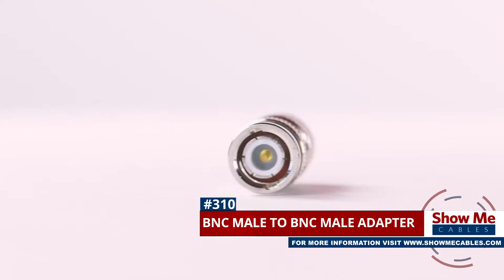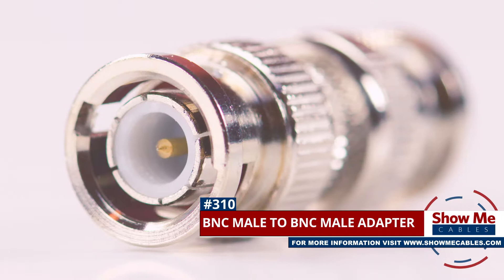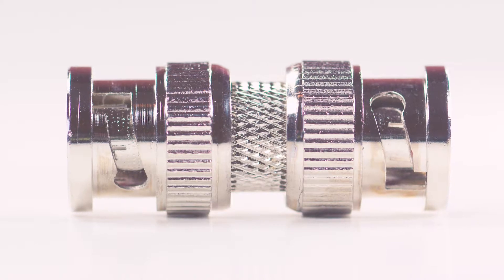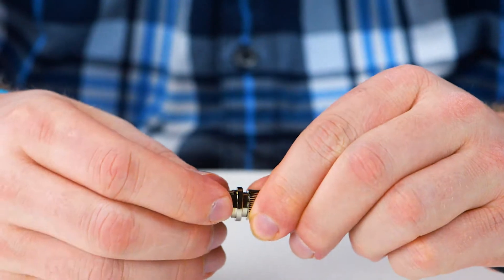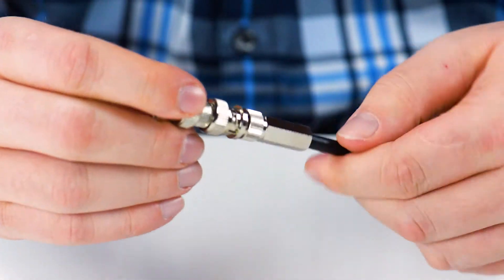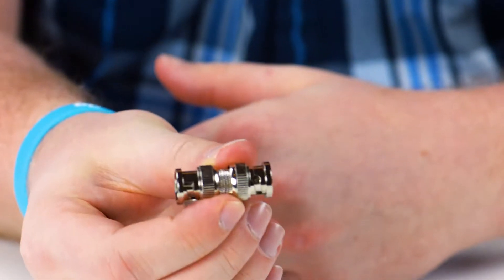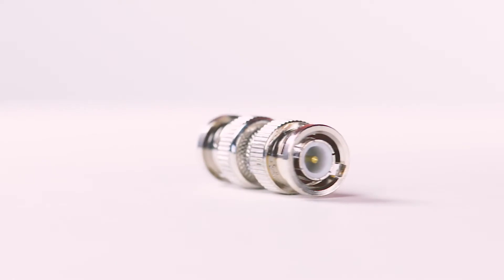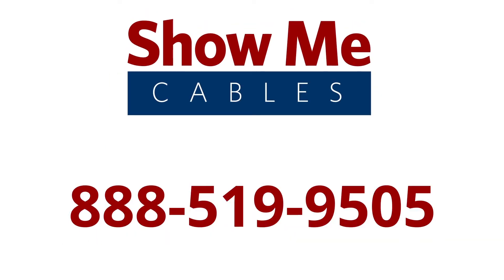BNC Male to BNC Male Adapter #310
This is the BNC Male to BNC Male adapter.

It features a BNC Male connector on both sides.

The adapter will allow you to connect two BNC female connections together.  Or as a gender changer from female to male.

The BNC Male to BNC Male adapter is a quick and easy solution for your cabling projects.